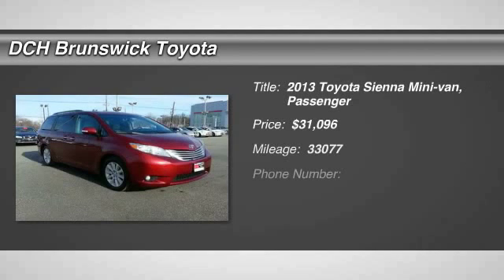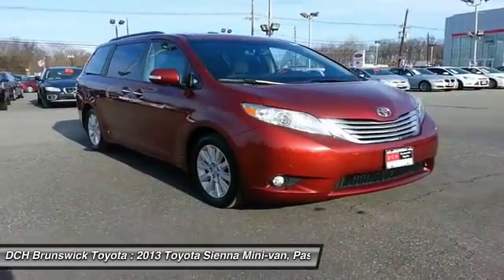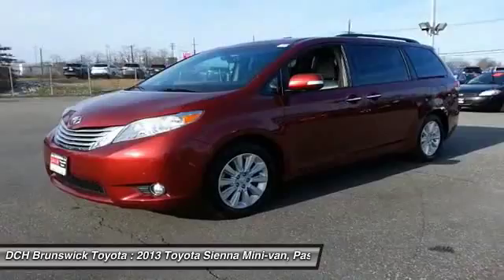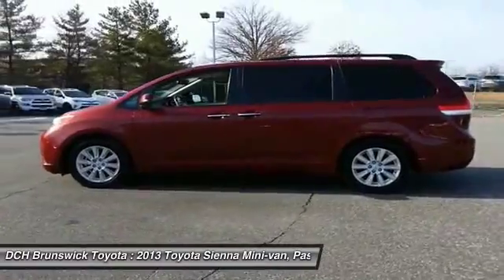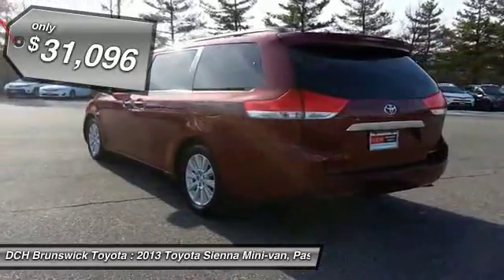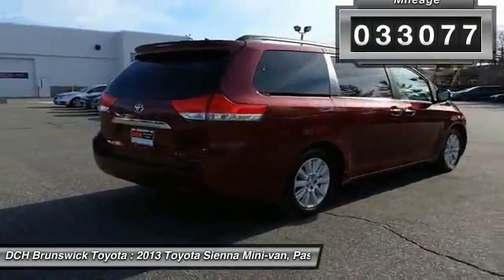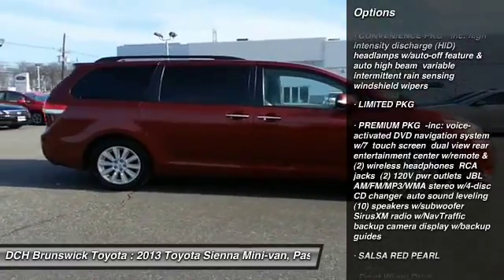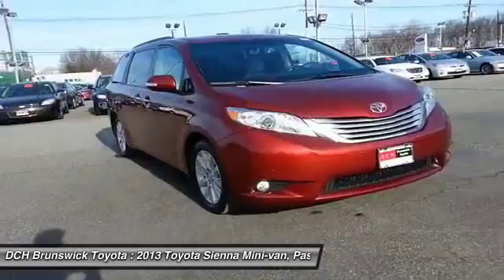2013 Toyota Sienna BT5S1137A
2013 TOYOTA SIENNA North Brunswick, NJ
Stock# BT5S1137A

1504 US Route 1 North

* * * * * PLEASE ASK US ABOUT OUR 24 MONTH LEASE OPTION ON THIS VEHICLE * * * * * TOYOTA CERTIFIED * * * * * VALUE PRICED,ONE OWNER, 6 SERVICE RECORDS FOUND ON CARFAX, BACK-UP CAMERA, LEATHER, NAVIGATION, BLIND SPOT MONITOR, BLUETOOTH, MOONROOF, MP3 Player, CHILD LOCKS, NO ACCIDENTS on CARFAX, 3RD ROW SEAT, KEYLESS ENTRY, 25 MPG Highway, SAT RADIO, POWER LIFTGATE, ALLOY WHEELS! Please ask us about our 24 month lease option on this vehicle. We specialize in obtaining financing for customers who have low credit scores, no credit, bad credit, recent bankruptcy and repossessions. Please call us directly and ask for the special financing department at 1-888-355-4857. CARFAX REPORT SHOWS 1 OWNER(S) and 6 CARFAX REPORT SHOWS Toyota Certified Pre-Owned means you not only get the reassurance of a 12mo/12,000 mile Comprehensive warranty, but also up to a 7yr/100,000-Mile Powertrain Limited Warranty, a 160-point inspection/reconditioning, 1yr Roadside Assistance, trip-interruption services, rental car benefits, and a complete CARFAX vehicle history report. DCH Brunswick Toyota proudly services the central New Jersey area, we can handle all of your Used Car needs.